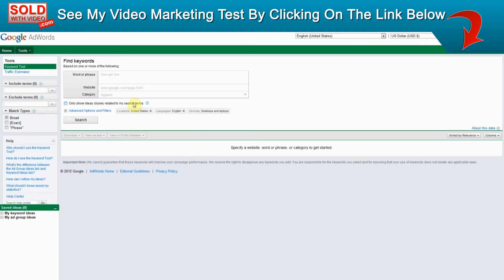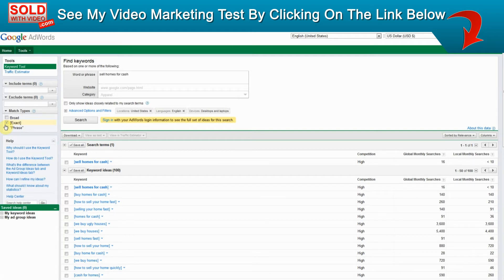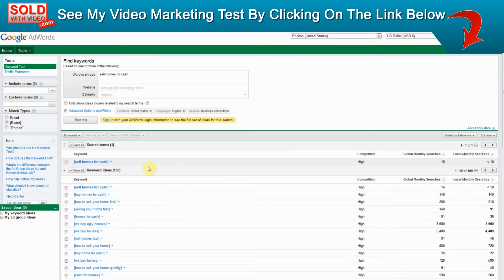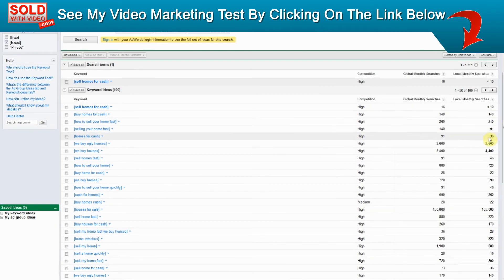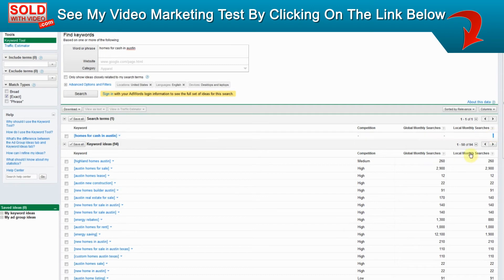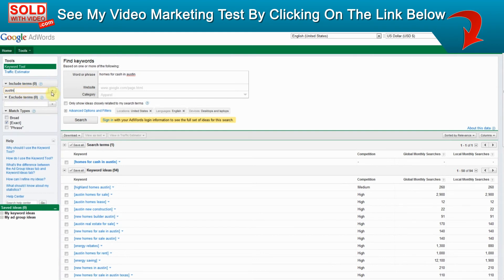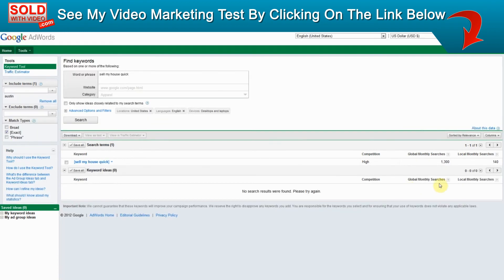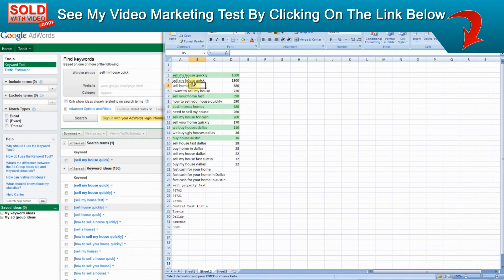How To Use Google Adwords Keyword Tool To Help Market Videos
- See my video marketing test in action!

You can use the Google Adwords tool for free to find the best keywords for your video marketing campaign.  I am currently doing a test to see how you can effective use videos to market your business. You can follow it at the link above.